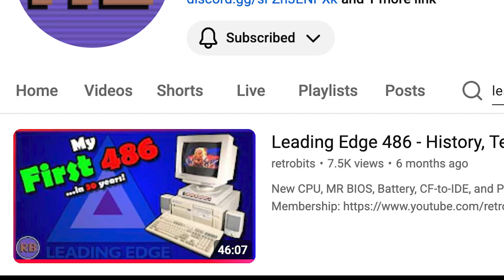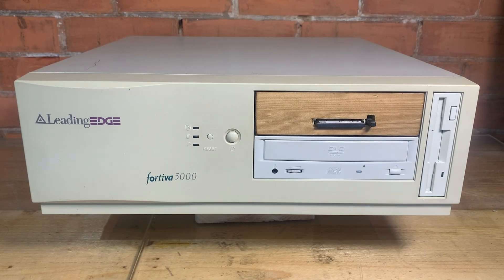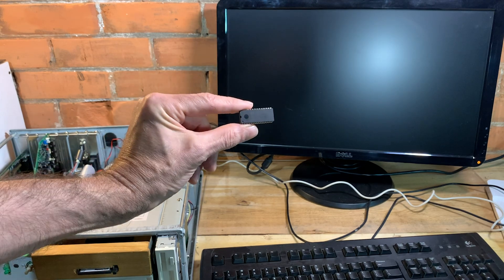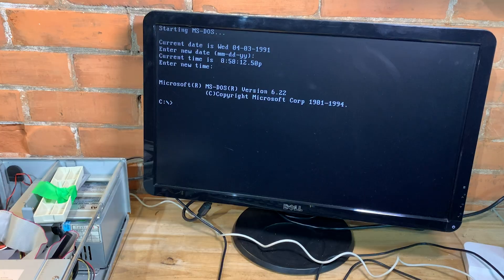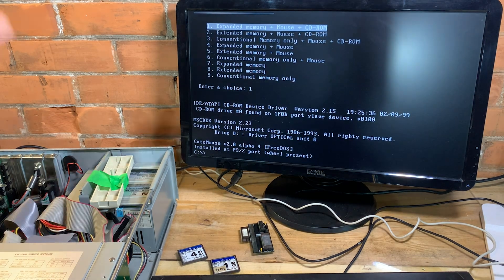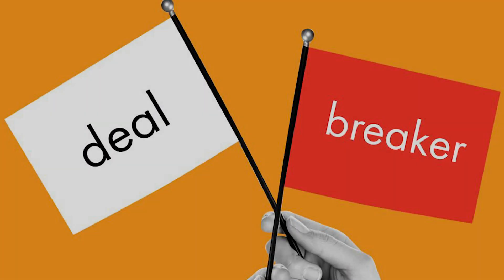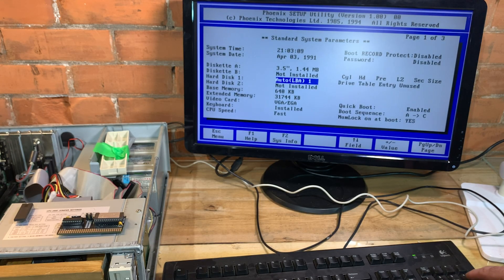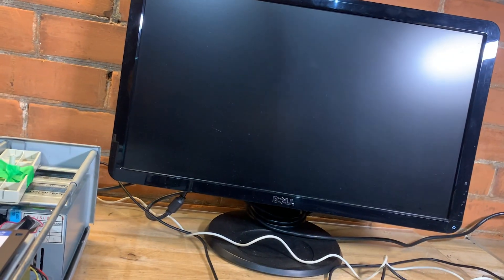MR BIOS VS XT-IDE (Leading Edge Fortiva 5000 CPC-2800)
After watching a video by Retrobits I tried using MR BIOS on my Leading Edge Fortiva 5000 and I compare the performance with the XT-IDE card I made in a previous video.